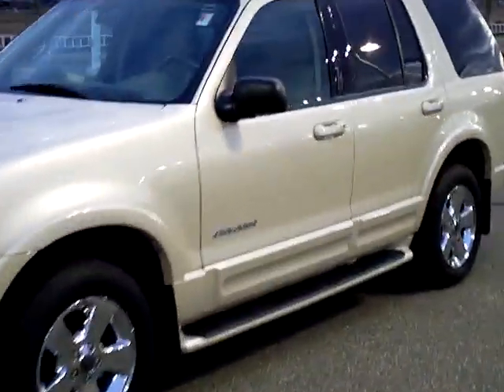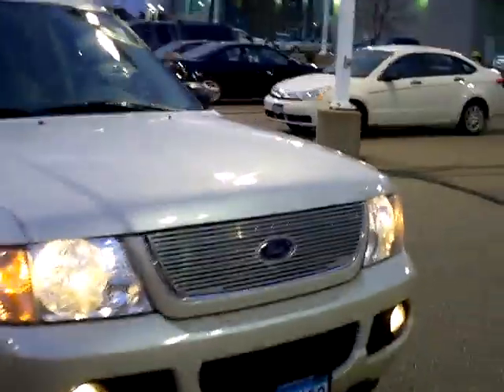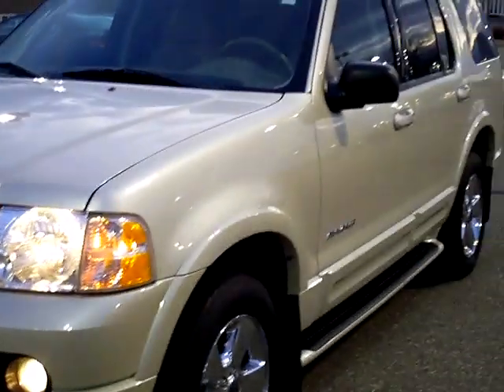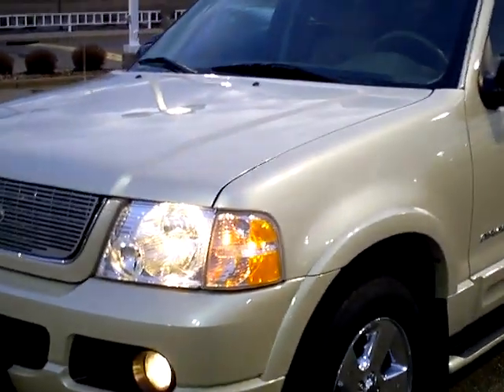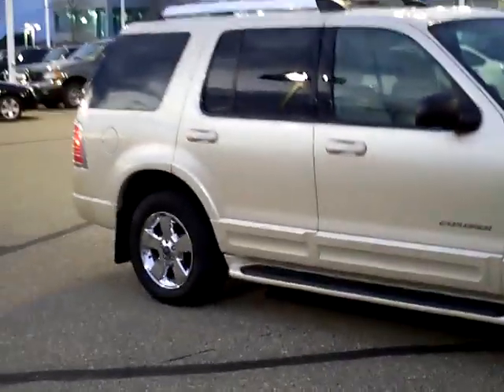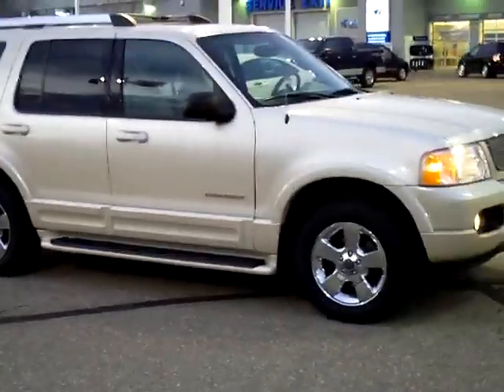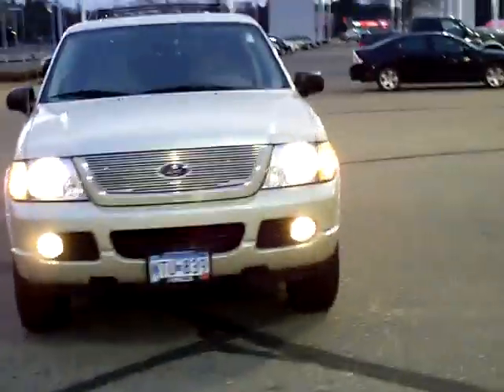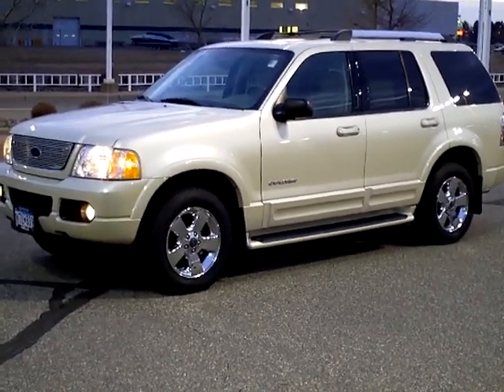2005 Ford Explorer AWD Limited Edition *Loaded*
Toll Free: Looking for Alexandria used cars, Duluth used cars, Brainerd used cars, used trucks, new cars, or new trucks from one of the best Minnesota dealerships? (Our customers literally come from all across the state- and other states too!)  Please give us a call to confirm availability for any vehicles you might find here.